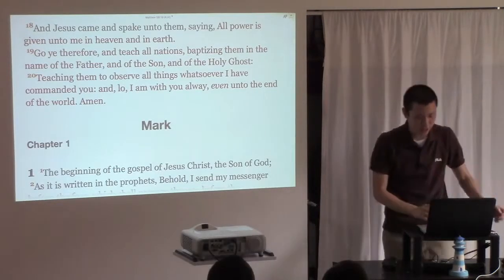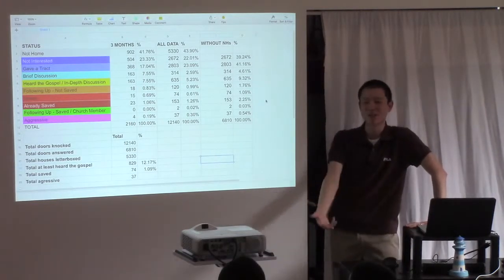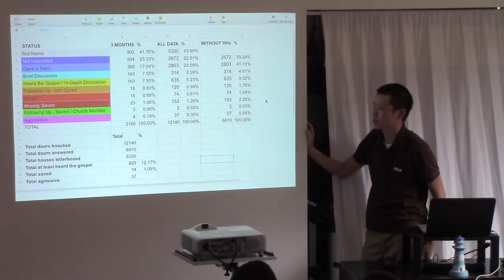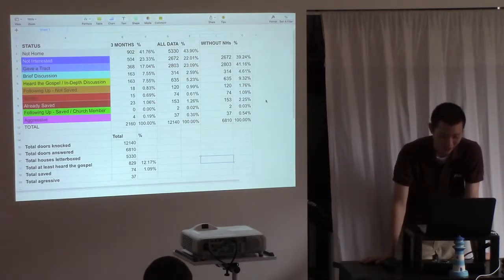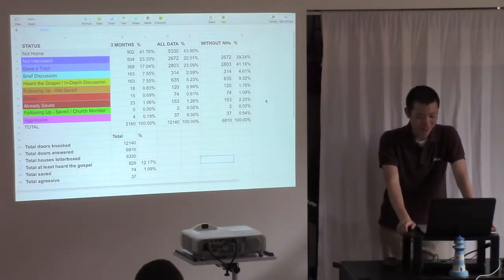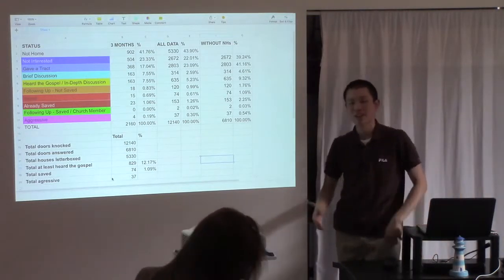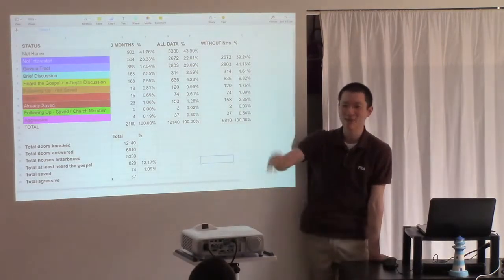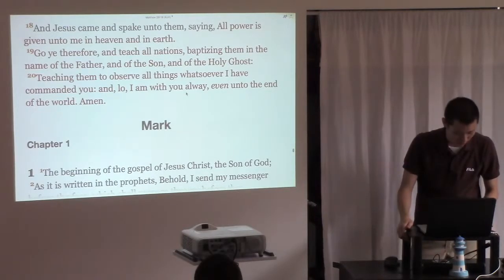Soul-Winning Numbers FY16 Q3 (Jan-Mar)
This is a sermon preached by Victor Tey at The Church in Punchbowl on Sunday, 6th March 2016.